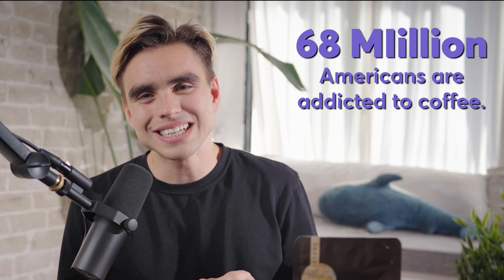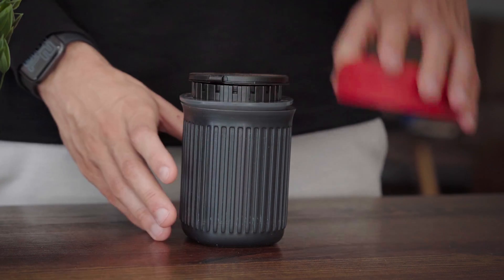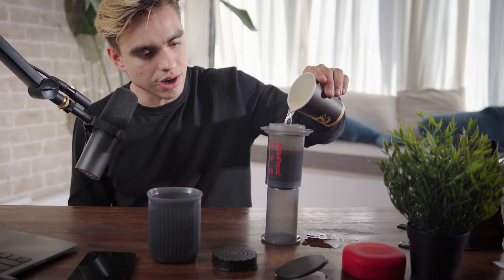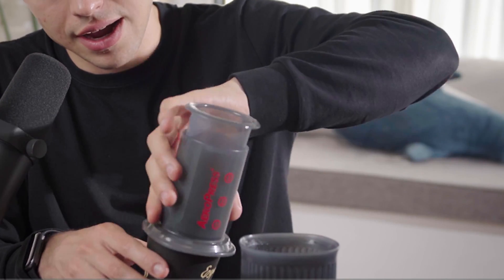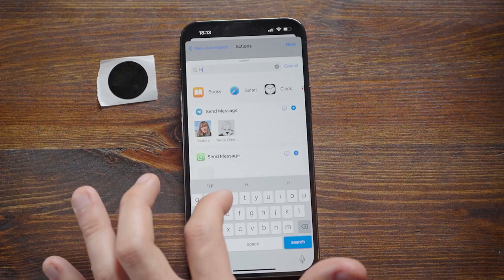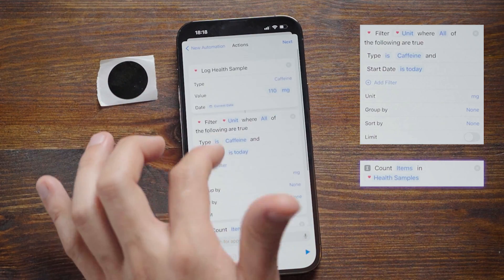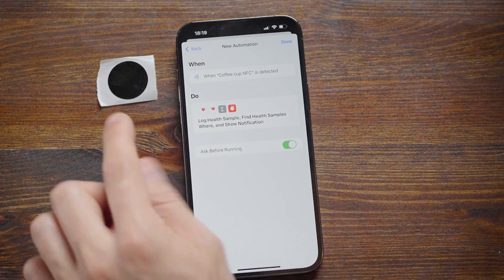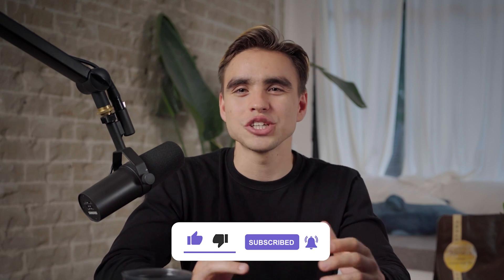Apple Shortcuts + NFC Tags: The Easy Way to Form New Habits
📖  Video Chapters:
0:00 - Overview
1:04 - How to make amazing coffee with Aeropress
4:42 - Creating the Apple Shortcuts automation
9:53 - Recap